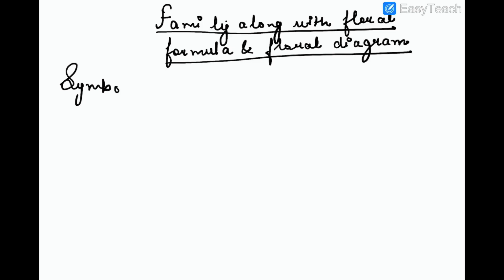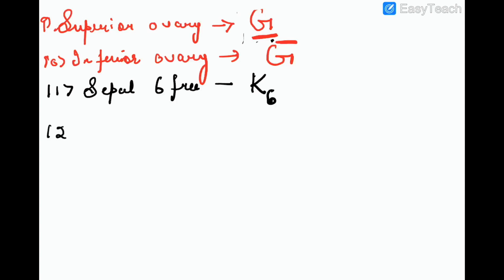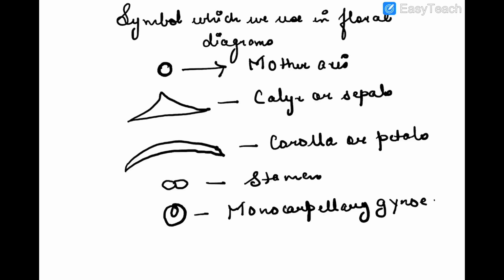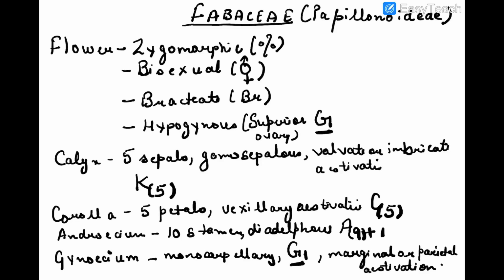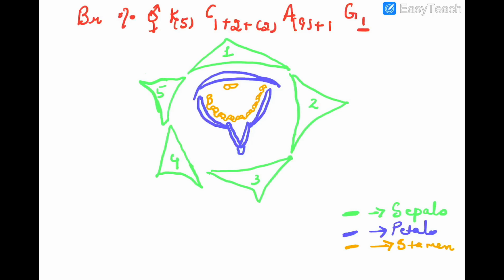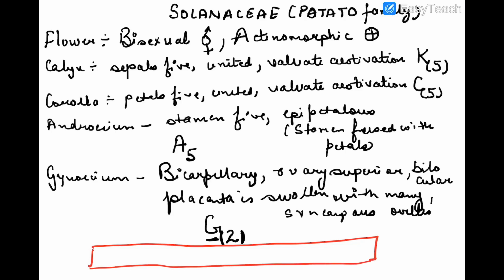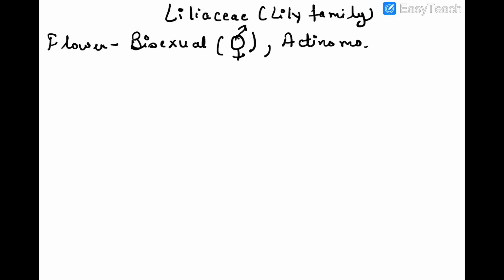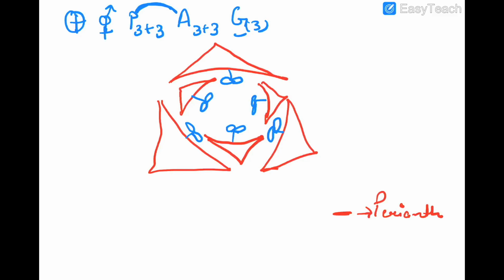morphology of flowering plant (part-4)| biology| class 11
Explanation of chapter morphology of flowering plant.This video covers the explanation of chapter the morphology of flowering plant.The explanation is covered in stages.This is part--4 in which we will study about FLORAL FORMULA AND FLORAL DIAGRAM.